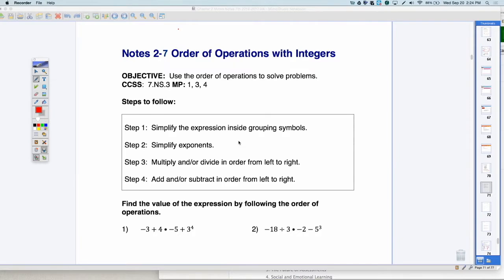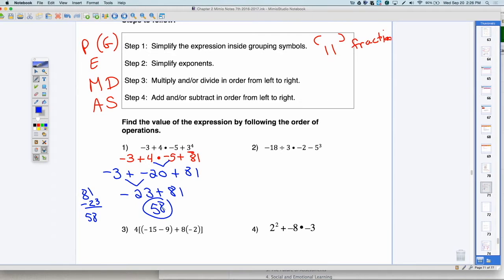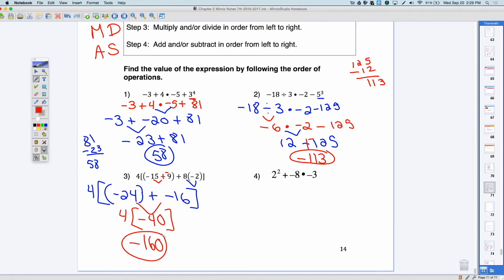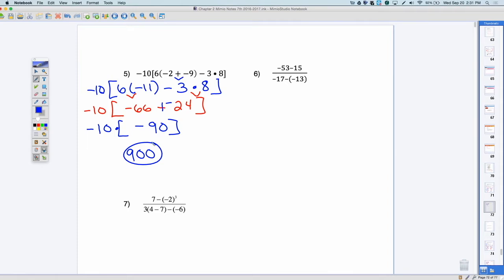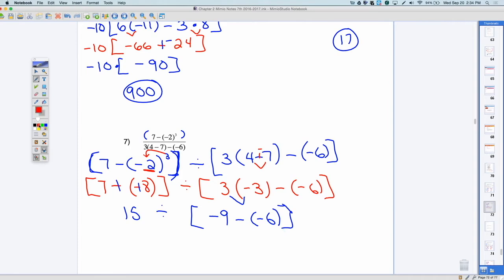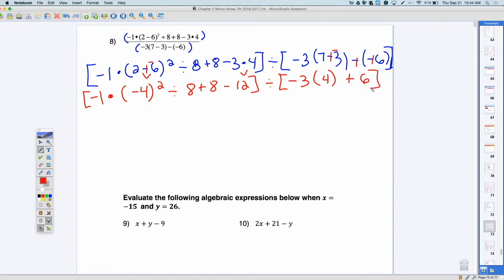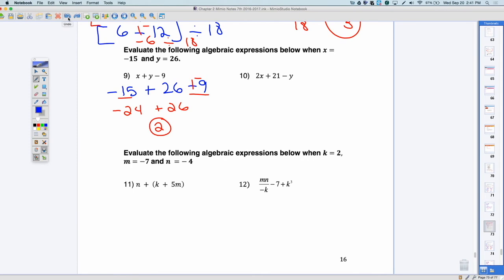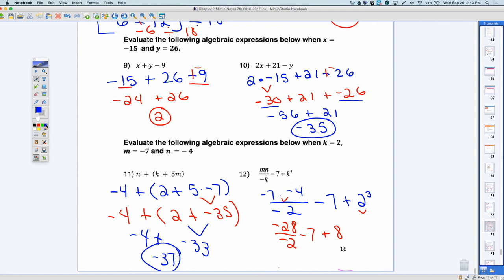Video Notes Lesson 2-7